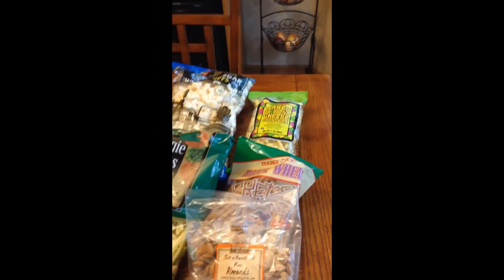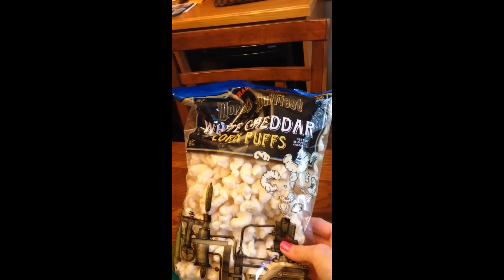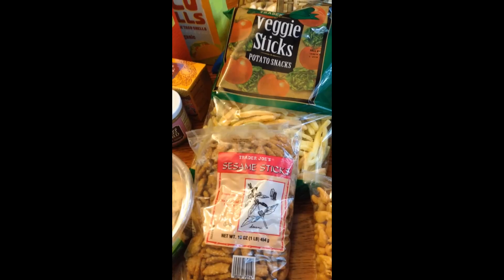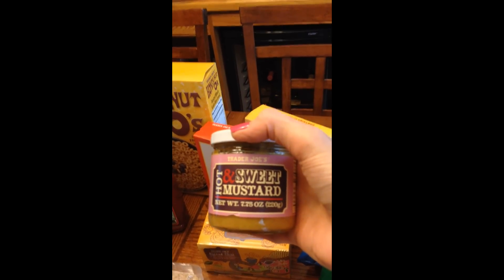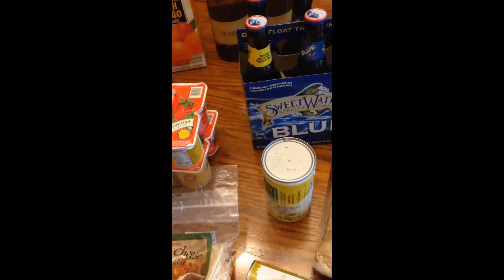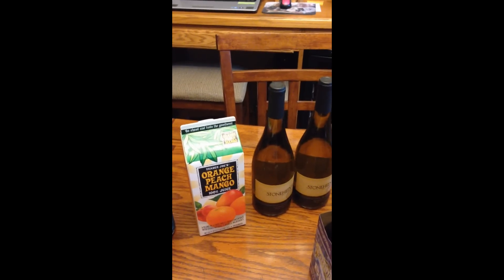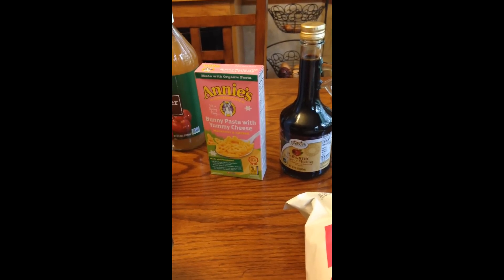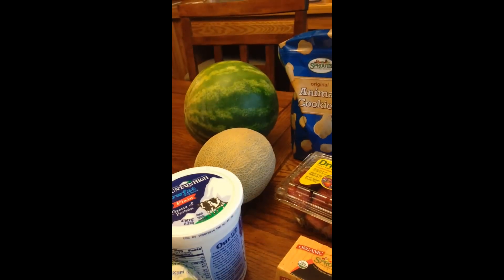Trader Joe's and Sprouts Grocery Haul - Lynn's Recipes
I have had a few requests to do grocery hauls.  This is not my typical grocery haul, but here are some extra things that I picked up to have on hand for a visit from my daughter's family next week and some things we needed or wanted.  I usually do a week meal plan and grocery shop on Thursday, which I will do this week, as well.  If there is an interest in this, please let me know and I will do some more.  Please forgive the filming.  I did it with my iPhone and didn't realize that I needed to turn it to fill up the whole screen.  My husband usually does the filming - this was my first time.  I will do better next time.  ;-)